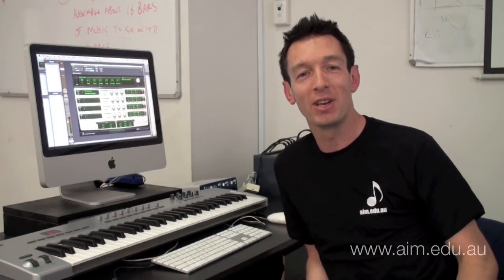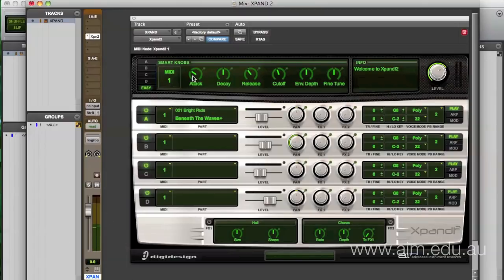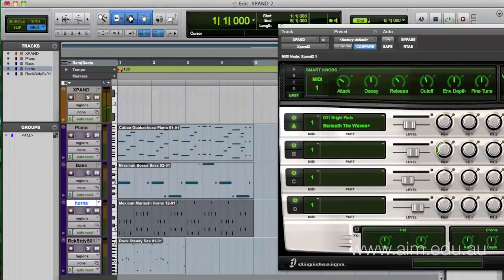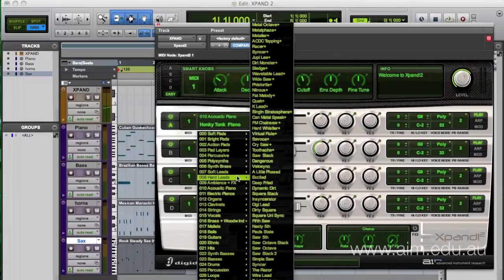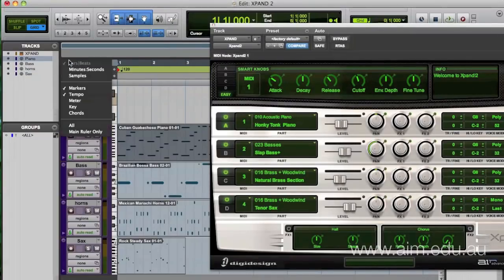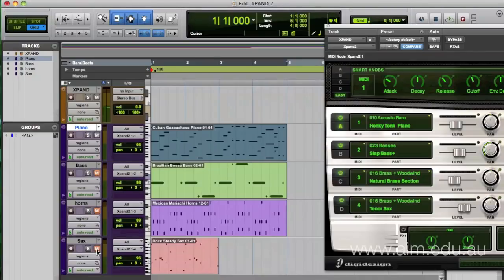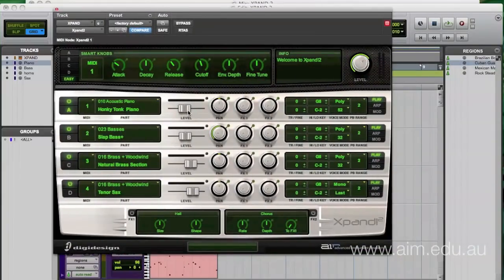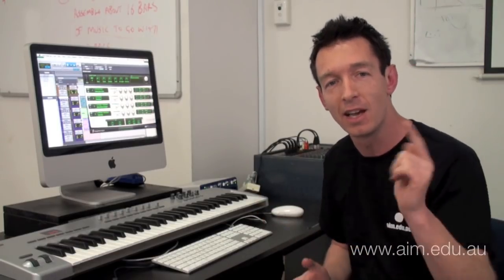Pro Tools 8 Tutorial - XPAND 2 - Pt 1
Here Jason De Wilde Head of Audio at the Australian Institute of Music presents another pro tools 8 micro lecture. This time he concentrates on the great pro tools 8 package which is Xpand2, in Part 1 he covers the basics for this great tool.

Pro Tools 8 comes with 5 brand new instruments (Xpand2, DB-33, MiniGrand, Vacuum, and Boom), as well as Structure Free. If you've owned earlier versions of Pro Tools, you've probably had Xpand! already... well, XPand2 is a serious upgrade to that already well-rounded instrument. Xpand2 has double the number of patches as XPand!, as well as an easier to use interface.

Jason is a senior management professional with Australian and international experience in managing Audio and Creative Media educational facilities. He has been involved in audio education since 1989, and is a freelance music producer/engineer with a wealth of studio experience. He also specialises in recording live performances & has recorded concerts for Dave Matthews, Jack Johnson, John Butler Trio, Cat Empire and the Wailers. Jason commenced working for the Australian Institute of Music in 2009 as a lecturer specialising in recording techniques and digital audio workstations. He now heads the Audio Department of AIM, and is in charge of the studio facilities.

The Australian institute of Music.

Integration is the name of the game at AIM with six music departments on offer. Students focus on one major area of study but can integrate across other areas of study through a wide range of elective choices. AIM departments include; contemporary performance, music theatre, classical performance, composition and music production, audio technology and entertainment management, taught by some of the finest industry practitioners available in Australia.

So whilst a student may for example take audio as their major study, they can also choose to take units from any one of the other five major areas. In this way, students build a portfolio of music, audio, entertainment & business skills to create diverse career opportunities.

From AIM's annual showcase where students have the opportunity to perform on stage with full production to a full house, comes smaller creative projects where the journey of writing, producing and recording a song in the studio can be documented on video and placed on the web through AIMtv, as part of the AIM learning and artist development experience.